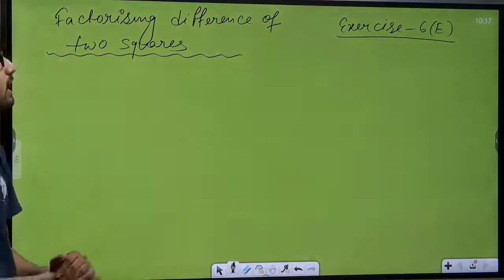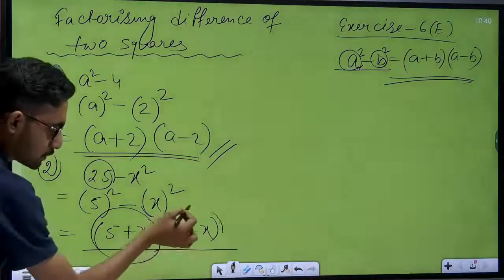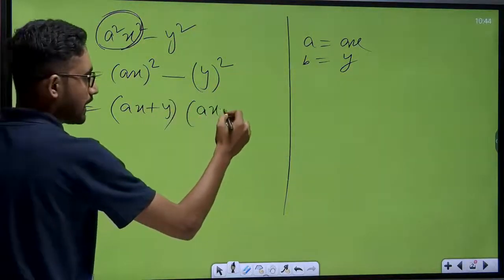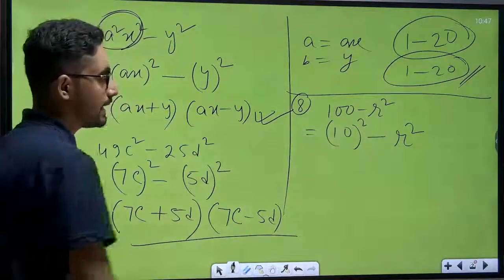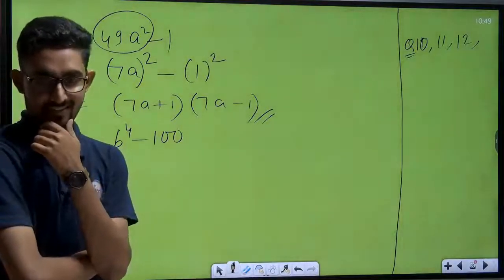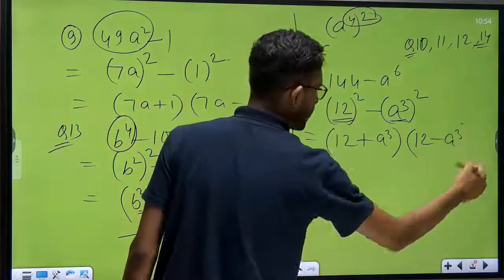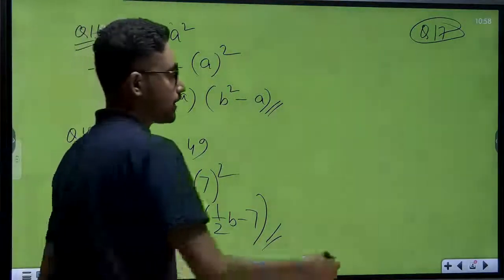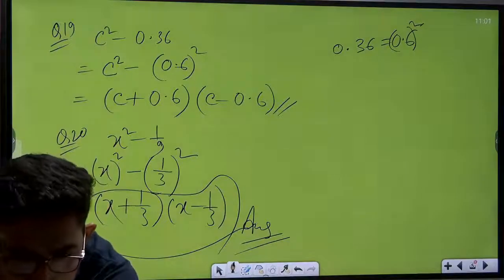Chapter 6(Factorisation )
Exercise 6E (L 07)